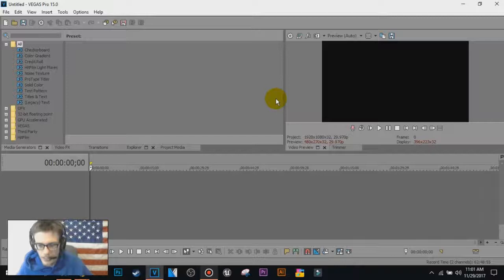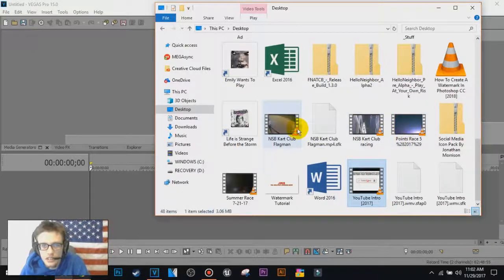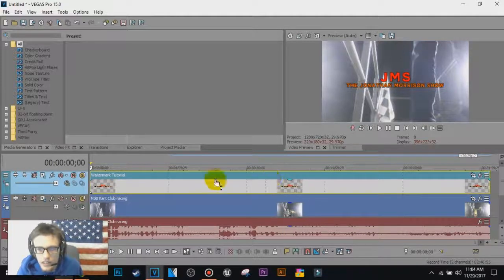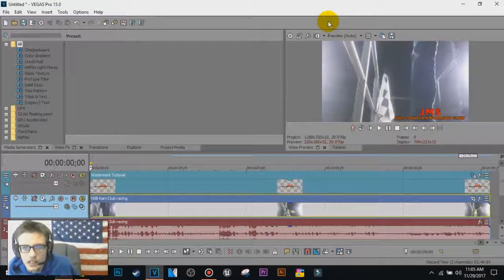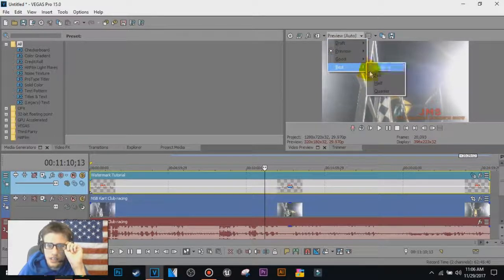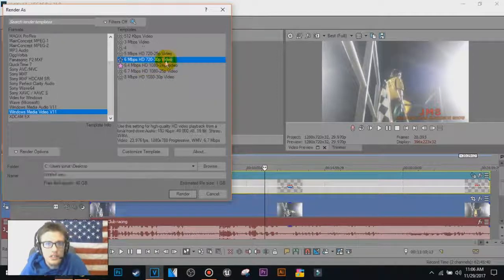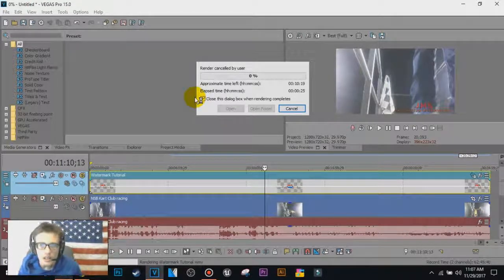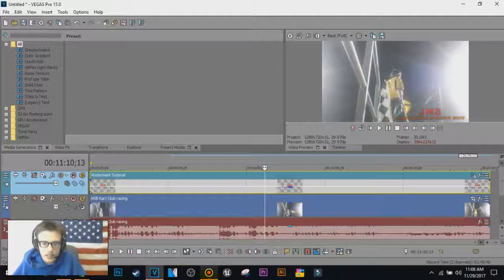How To Create A Watermark In Vegas Pro 15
➜ Illustrator CC [2018] Tutorials: Coming Soon
➜ Movavi Tutorials: Coming Soon
➜ Filmora Tutorials: Coming Soon
➜ Race Points Manager Tutorials: Coming Soon

➜ Mouse i use